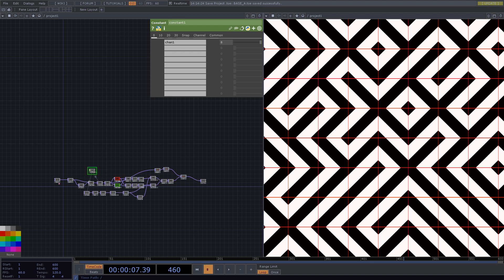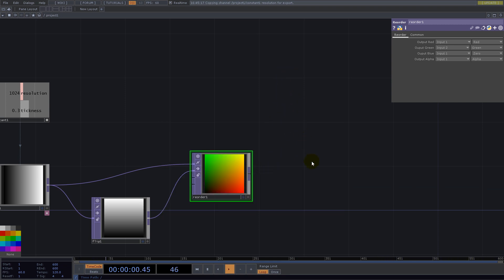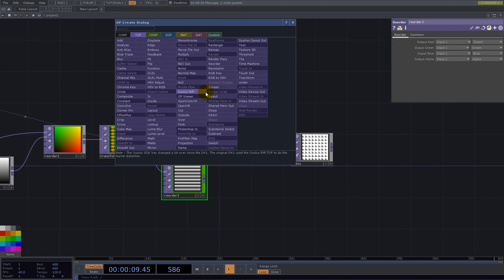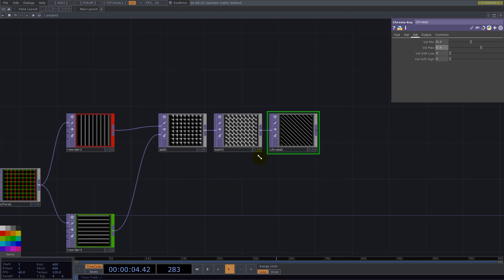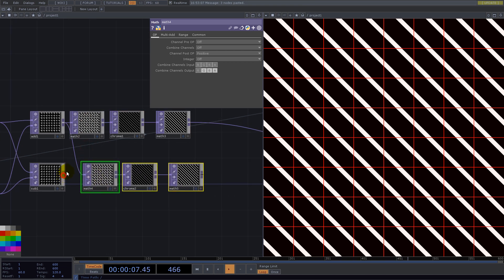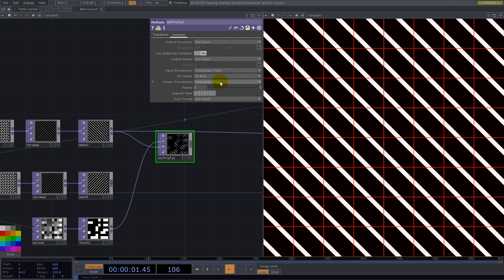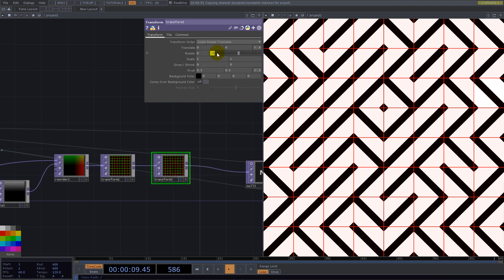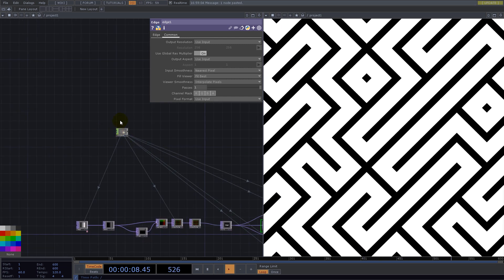Truchet tiles in Touchdesigner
Simple way of making Truchet tiles similar to glsl but using no line of code. Inspired by this amazing guy